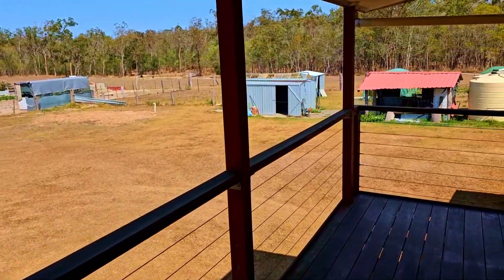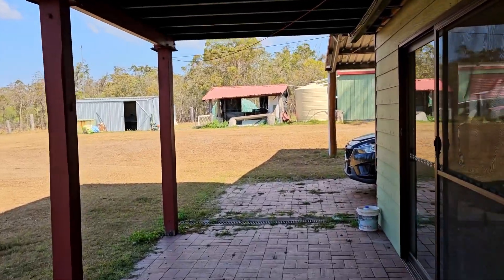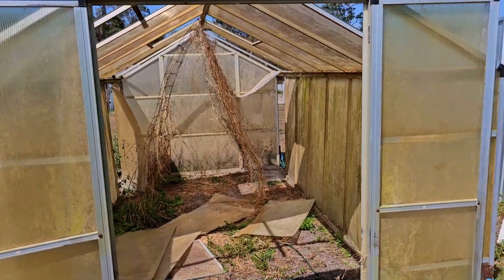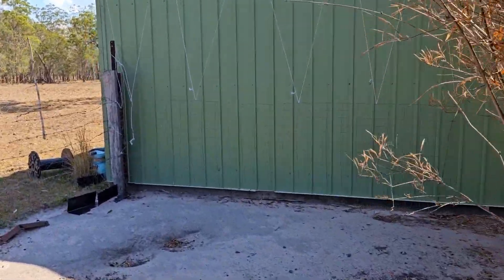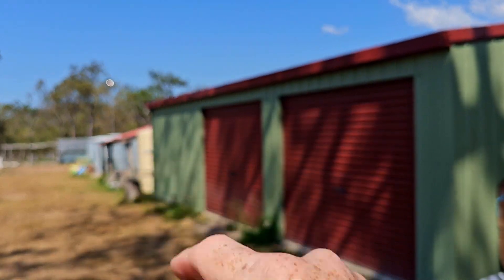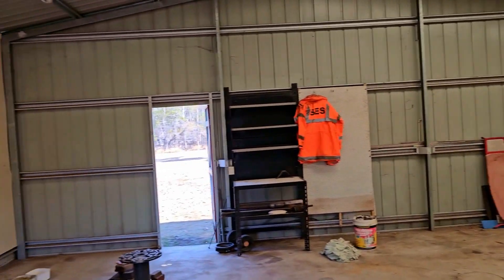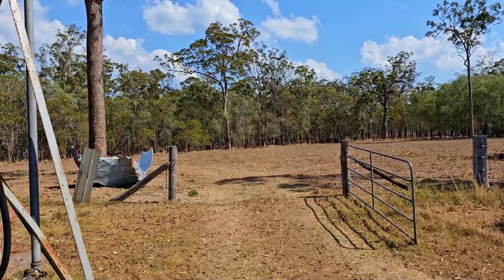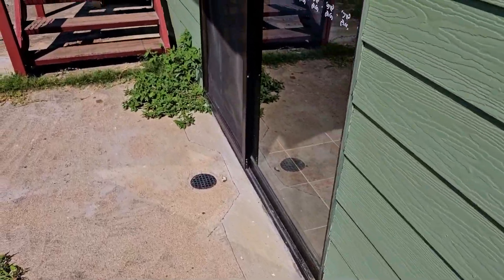Picking up The farm Keys & Farm Infrastructure tour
Hi Folks. This video is of our first impressions of what our daughters & myself found on our new Homestead after picking up the keys on Monday & spending a couple of hours checking it out.
We are back up here cleaning up the house & will have another update next weekend all going well.
Hope you all are having a fantastic weekend.
Rob & B & Jack 🐾

Many thanks to Daniel for helping us with the purchase. You can see what other farms Daniel & co have for sale via their FB page

🌳Create your own Off-Grid Dream property🌳
Learn the step-by-step strategies to hone your vision, plan, buy land, cash flow it, and build it into your dream successfully in the easiest, fastest timeframe possible.
"How to go From Ground Zero to Off-Grid Hero" Course

Sally Weiner
Woodworking Chicago based Artist
Etsy Store,